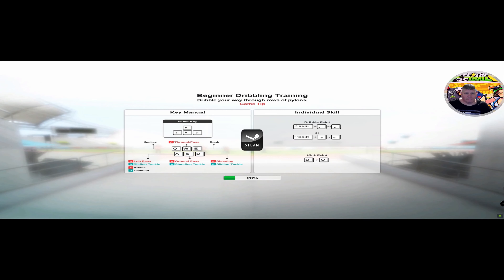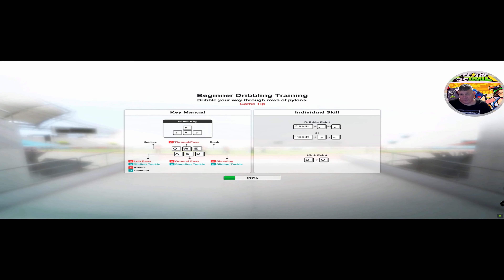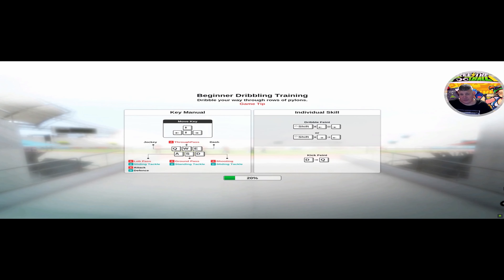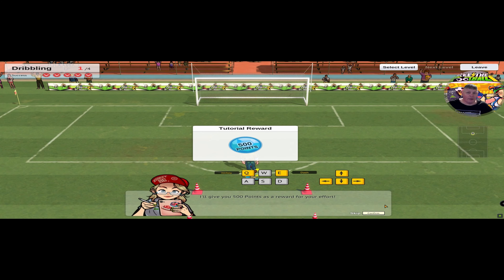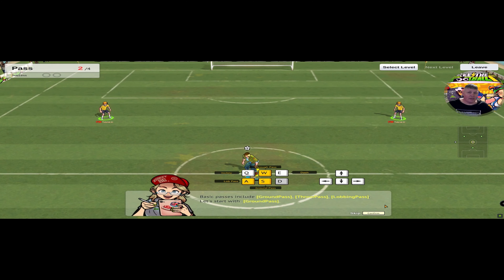Freestyle Football R Game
Free Games and Budget Tech. 4K chasharper Music by BeatzbyChas

I hope it made you Laugh or saved you Money.
      I Happily Support those who support me.  This Channel is my way of giving back helping people FREE Forever.

     Always coming to you Ad and Commercial FREE  unless You Tube Puts them in themselves.
     Please NEVER try to send me money.
 I will NEVER ask for it anyone pretending to be me asking is a scam.

 Instead please donate to your local homeless shelter or food bank or helping Our Military Vets.

In Game Gamer tags : chasharperUtube

All Unbox / Review Items are tested hands on and Honest Review given.